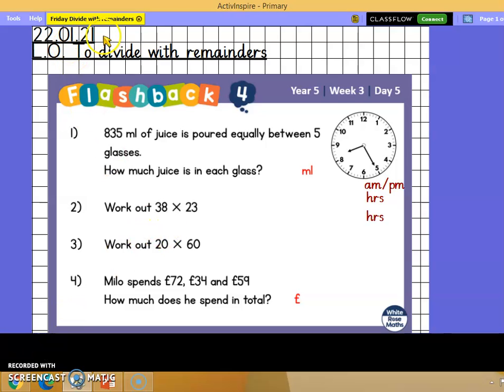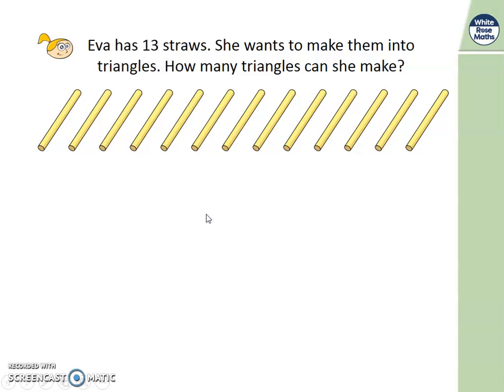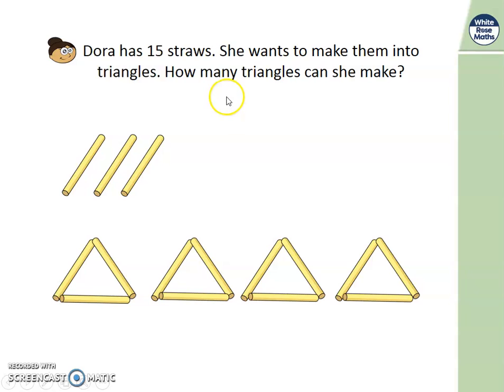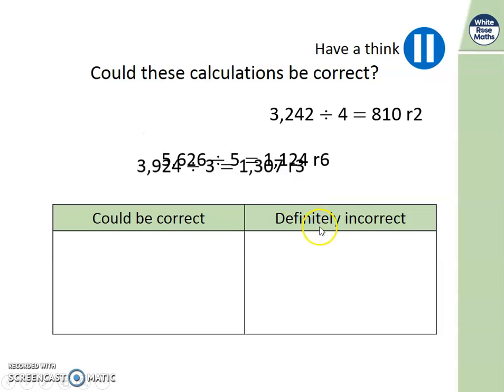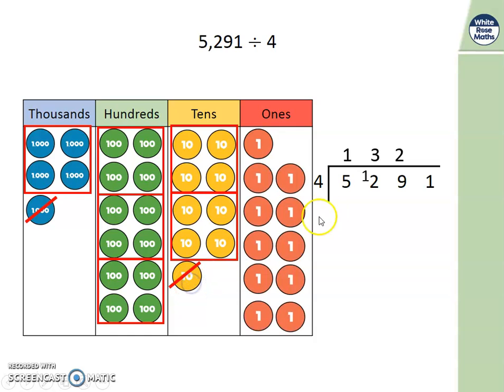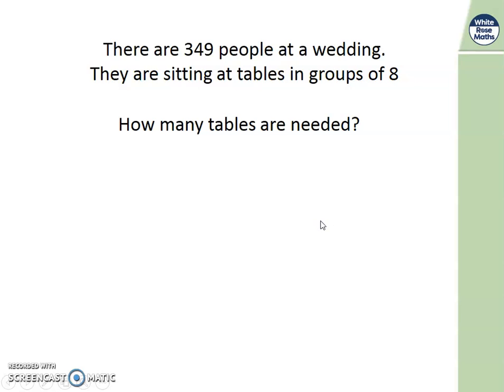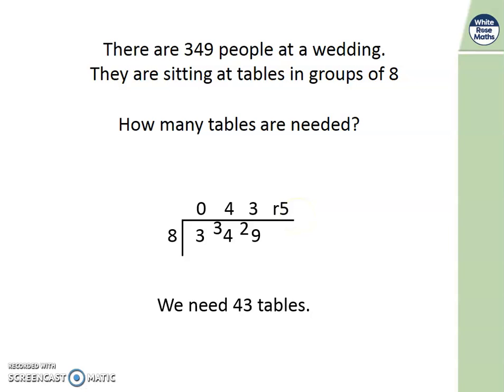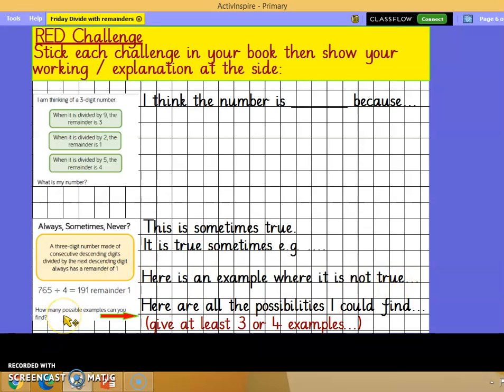Y5 Maths Friday 22nd January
Use this video to help you extend your learning from all this week on dividing, to focus on dividing with remainders. It links to the work you have in your remote learning pack, as well as the Post Assessment Sheet in your pack. Remember to work alongside the video as you would in class, then you can pause or re-watch parts as you need to.